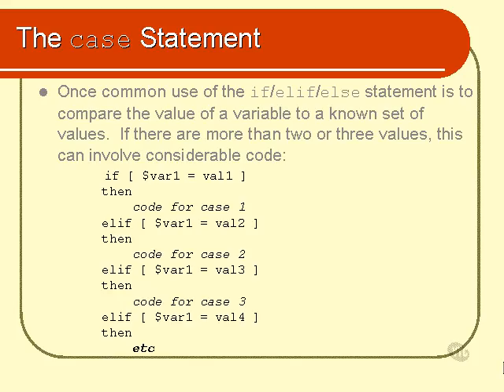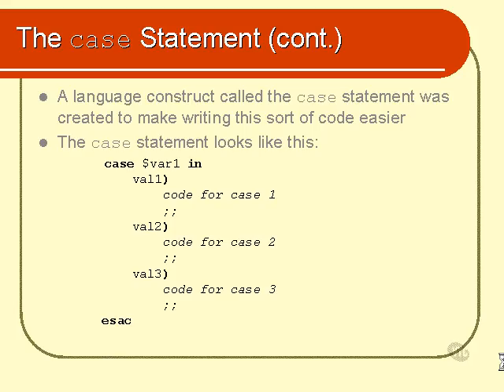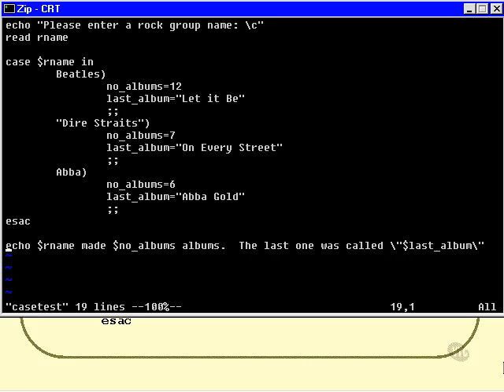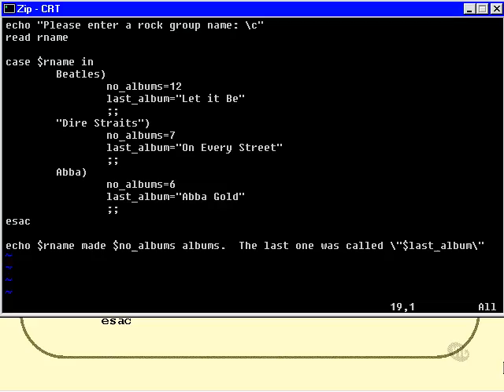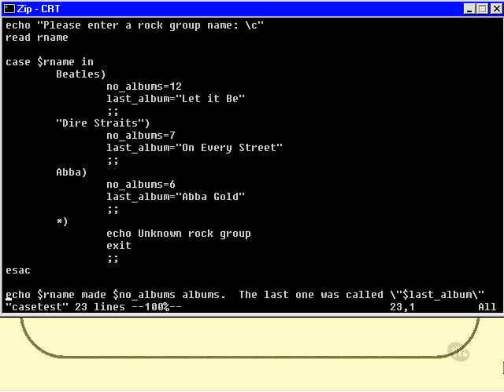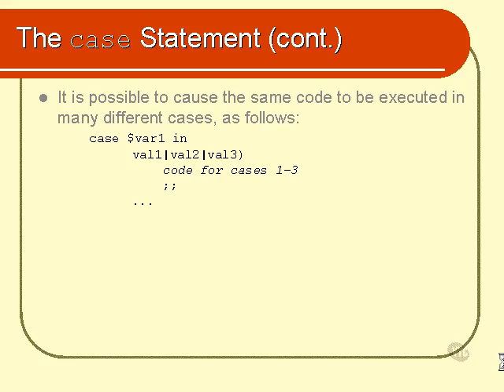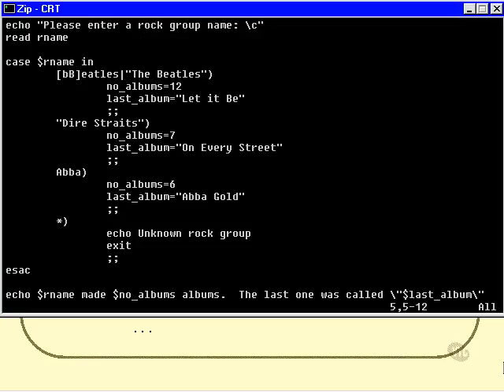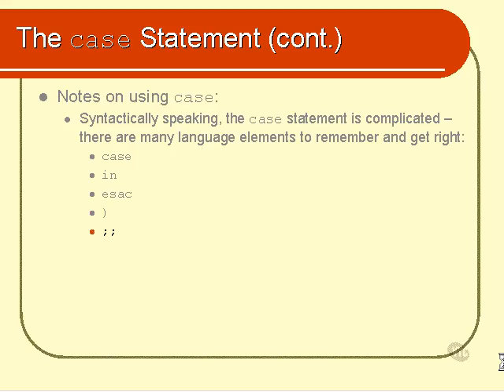0509 The case Statement